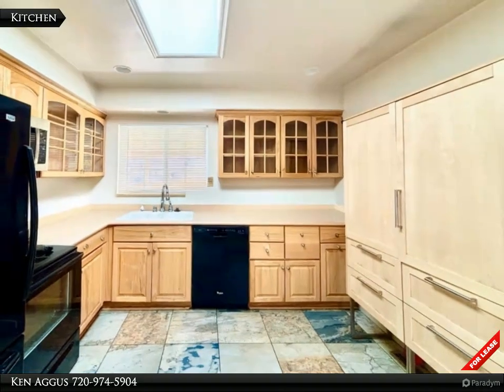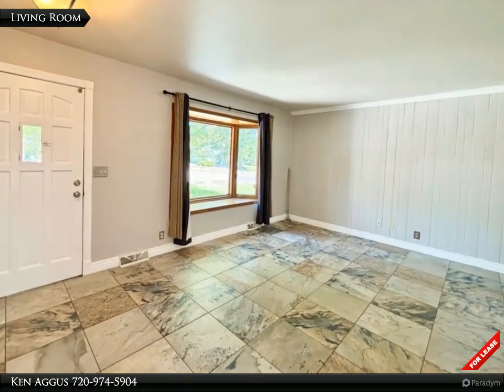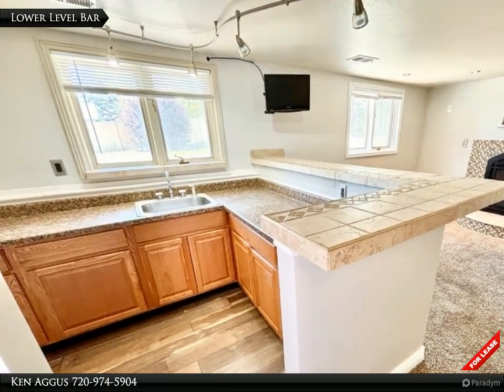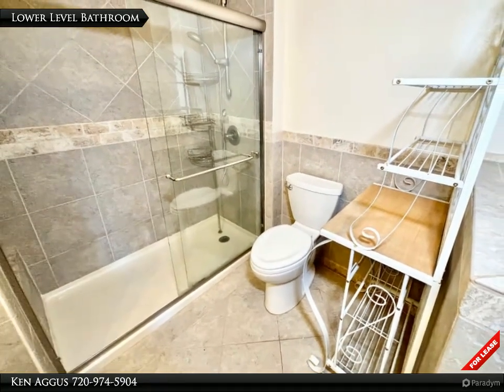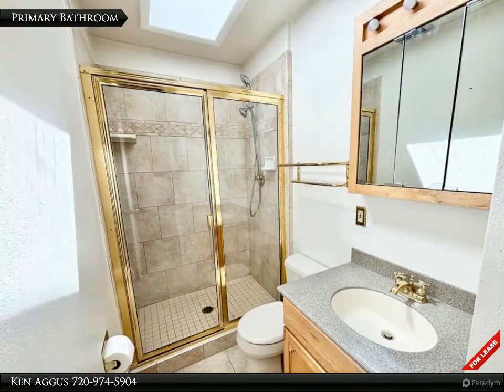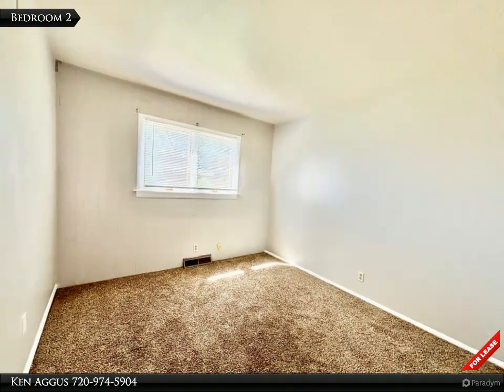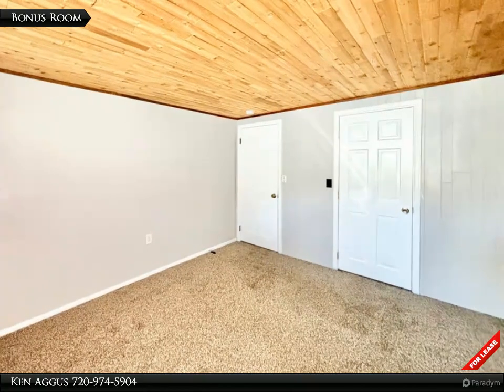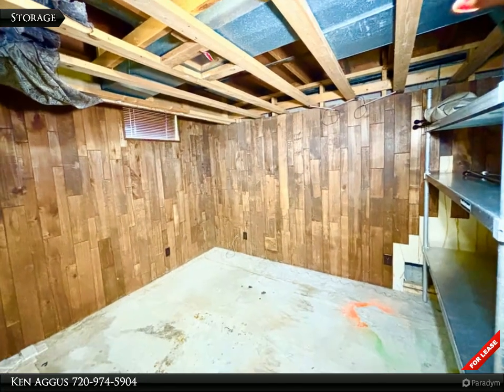Wonderful Centennial Home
7449 S. Tamarac Ct.
Centennial, CO 80112
$2,895, 4 bed, 2,053 SF

Ample home with huge yard and garden area * Family room with gas fireplace * Big kitchen * Dining area* Laundry * Covered patio * Handy location * Master suite * Central air conditioning * Plenty of storage * Small Dog considered - No Cats *

Ken Aggus
Aggus Realty